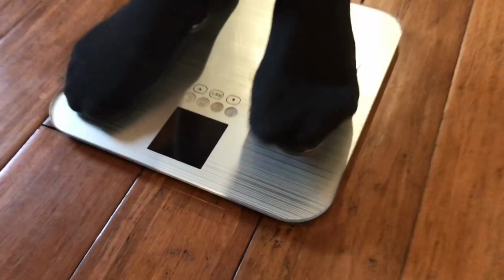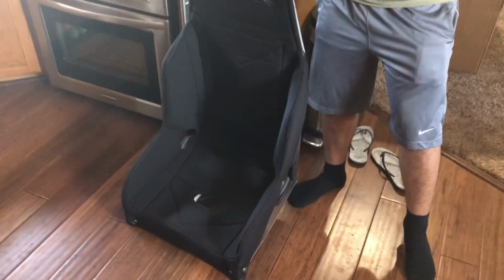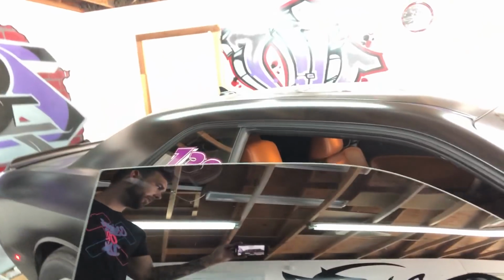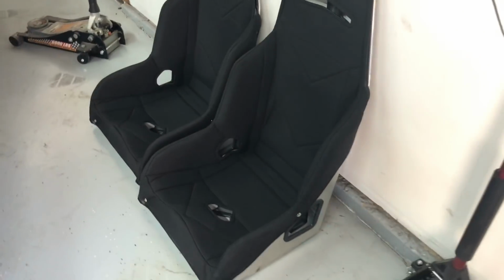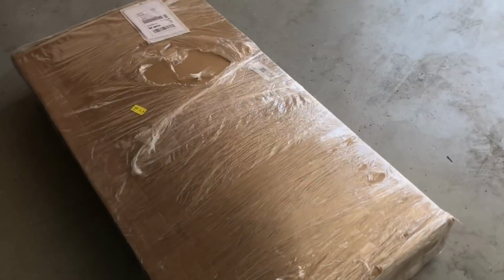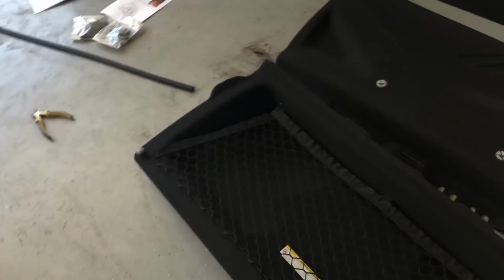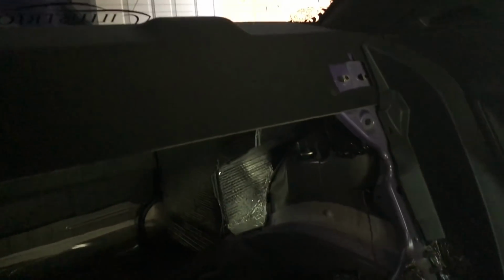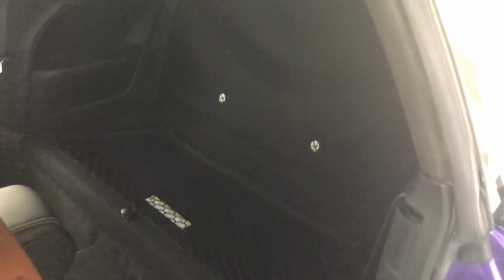Ruining The Interior In My Hellcat! DEMON Rear Seat Delete And Kirkeys!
Camera Equipment!

send me cool shit:
7681 Canyon Dr.